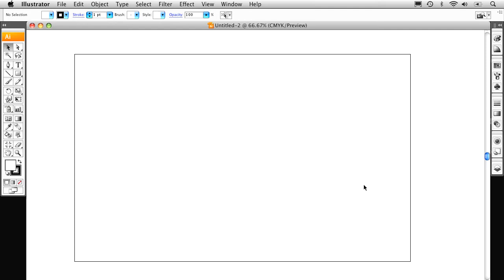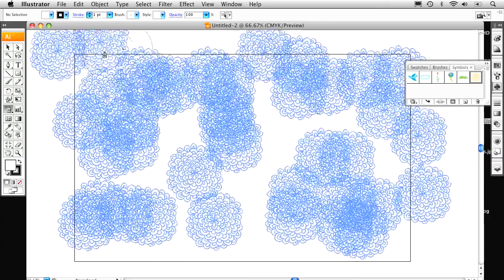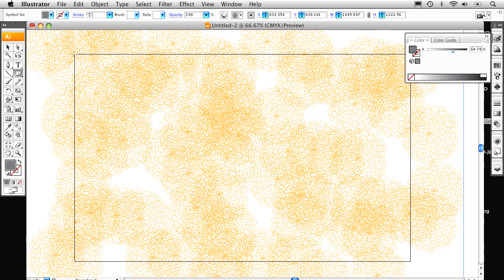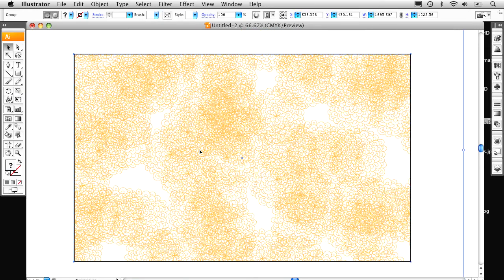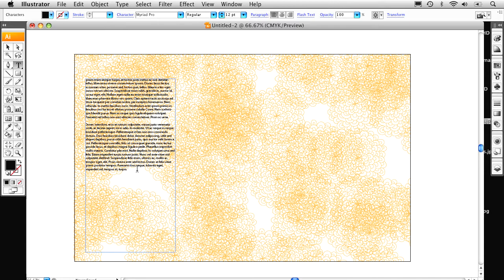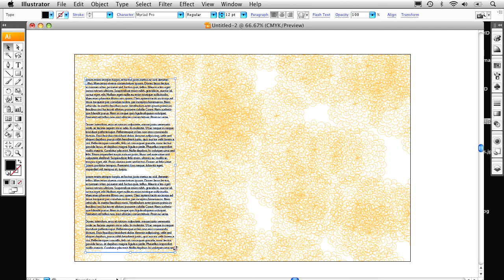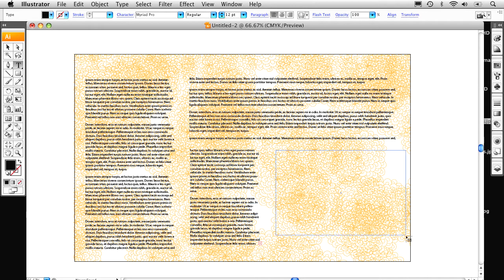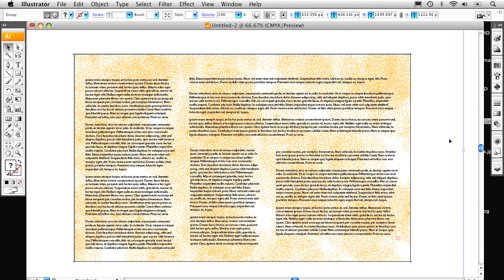Illustrator Tips - Multiple Text Boxes and Clipping Masks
RC Concepcion of Layers TV goes over a couple of quick tips on using Illustrator CS3 as a tool for creating a single page publication.  If you like what you saw here, make sure you for his daily podcast and his weekly show Layers TV - The How To Podcast for Everything Adobe!